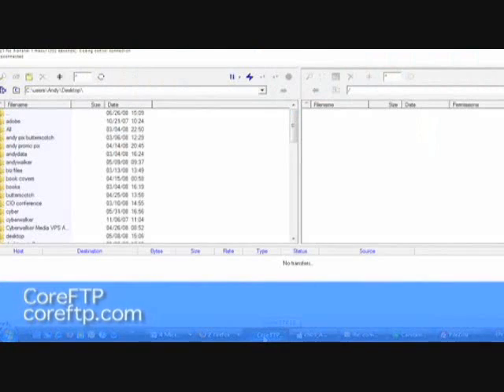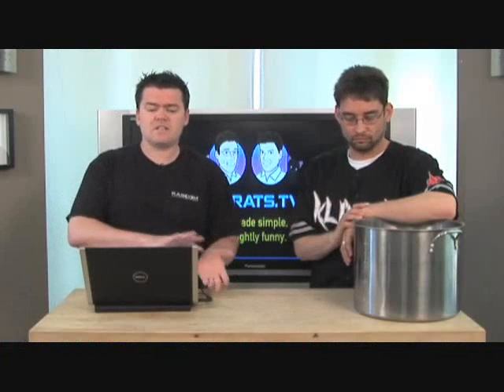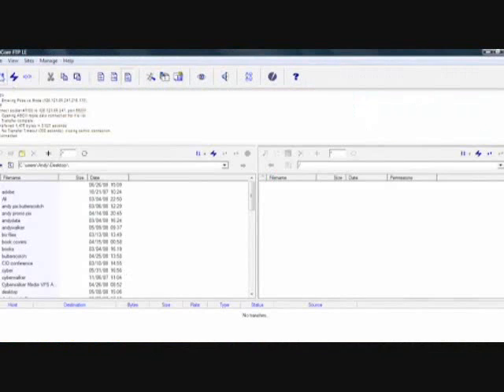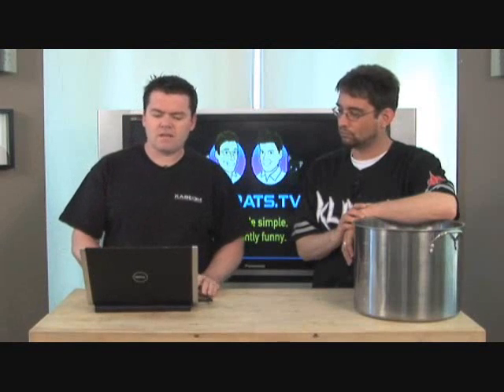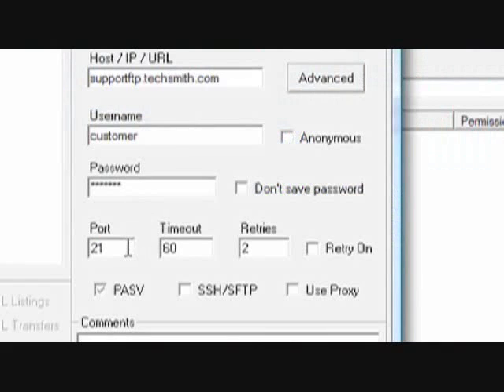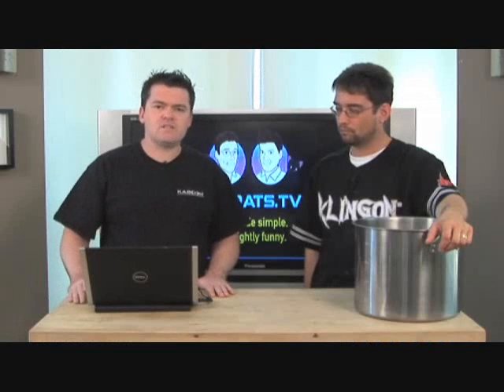Lab Rats Episode 129 Part 1: FTP Demystified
In episode 129, Andy and Sean explain file transfer protocol and how you can use it.